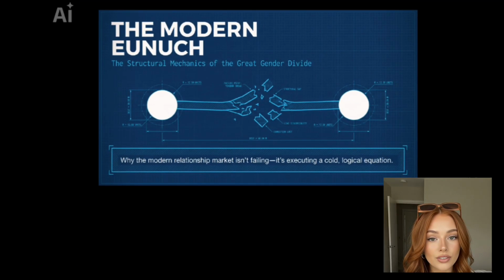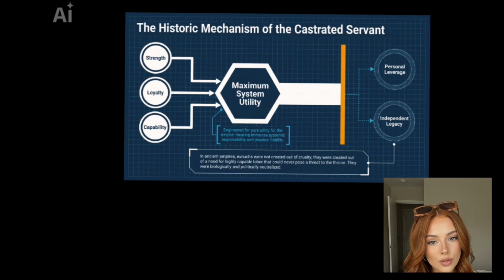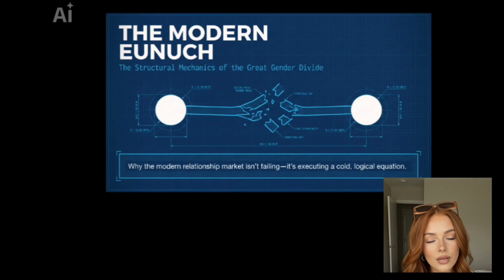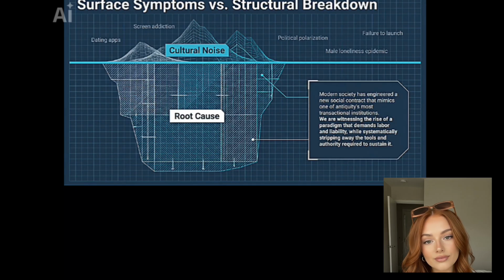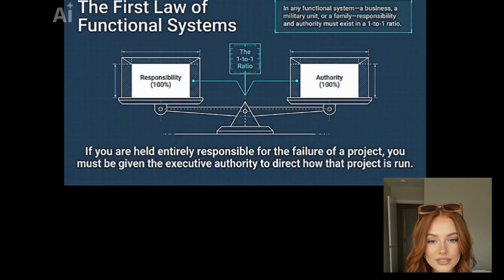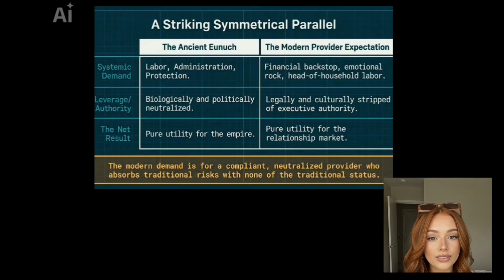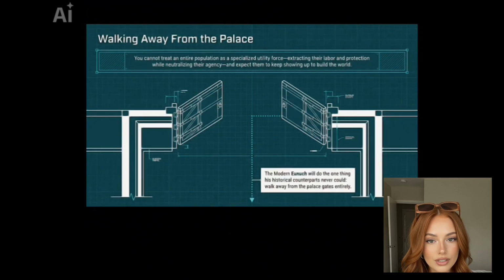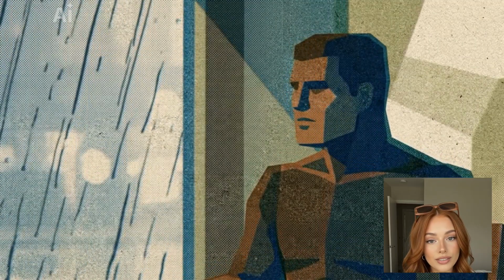The Modern Eunuch: Responsibility Without Authority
The provided text argues that the widening **gender divide** stems from a **structural imbalance** where modern men are expected to fulfill traditional **responsibilities without corresponding authority**. Drawing a parallel to **historical eunuchs**, the author suggests that society seeks to extract **male labor and protection** while systematically stripping away the **social status and leverage** necessary to sustain those roles. This **broken social contract** creates a "double bind" where the **legal and economic risks** of commitment far outweigh the rewards, leading many men to logically **withdraw from the relationship market**. Ultimately, the source posits that the **loneliness epidemic** and declining marriage rates are not due to superficial cultural shifts but to a **mathematical failure** in the exchange of risk and agency. The author concludes that stability can only return if society either restores **executive authority** to providers or fully absolves them of their **traditional obligations**.